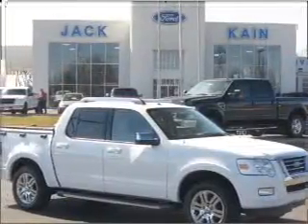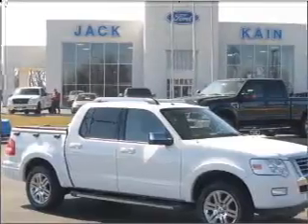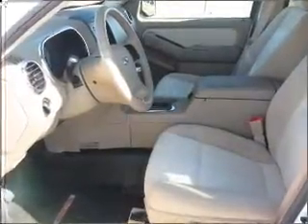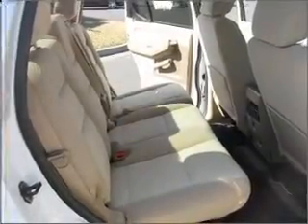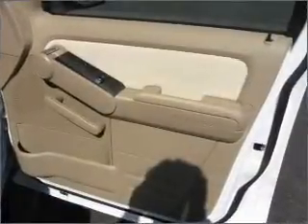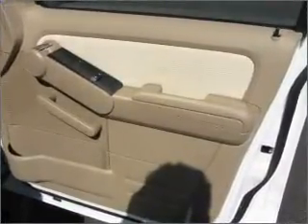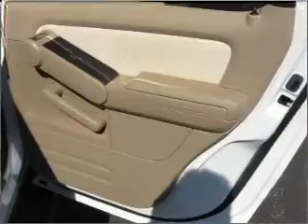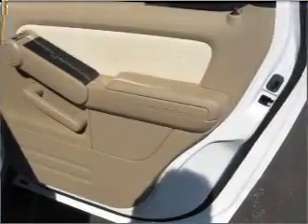2007 Ford Explorer Sport Trac - VERSAILLES KY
Year: 2007
Make: Ford
Model: Explorer Sport Trac
Trim: Limited
Engine: 4.0 liter 6 cylinder 12 valve
Transmission: 5-Speed Automatic
Color: Oxford White
Mileage: 22113
Address:
3405 LEX